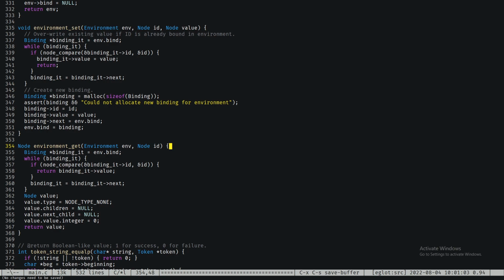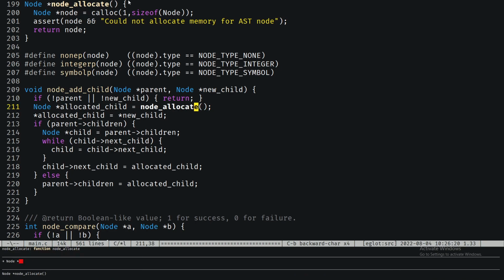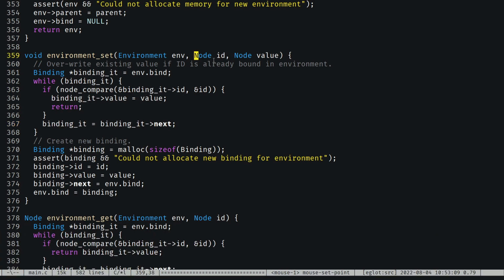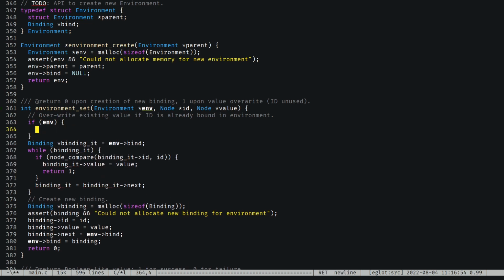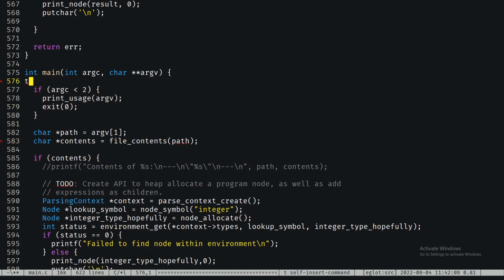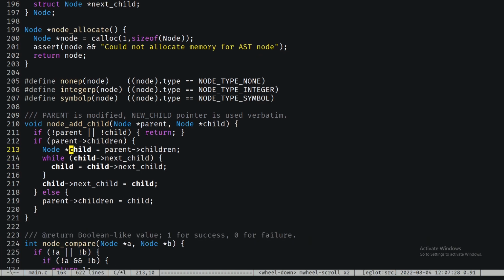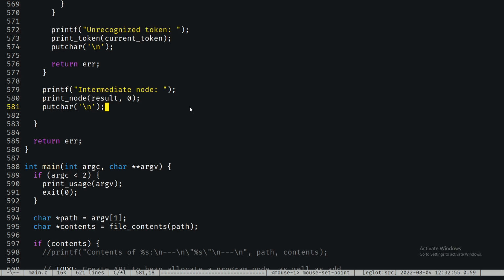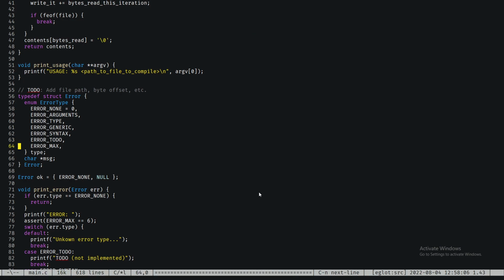Making a Compiler from scratch | Parsing Progress! | 004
More compiler hacking nonsense! Today, we clean up the code by creating some much needed API functions, and improve our parser to understand not only one hard-coded types, but dynamically check types from a types environment found within the parsing context. We had a lot of fun in this one, and I appreciate everyone who came out and watched.